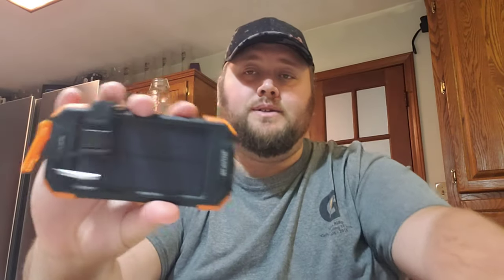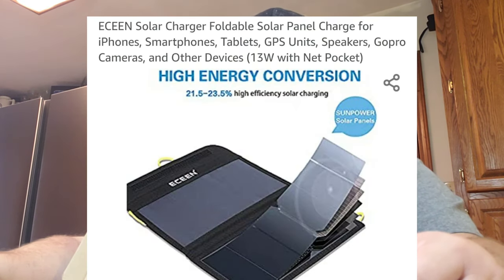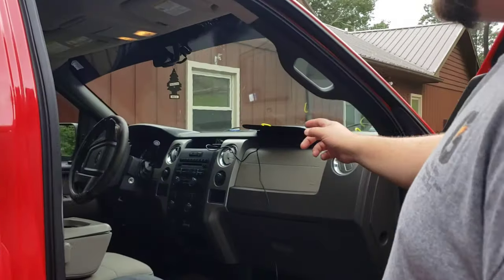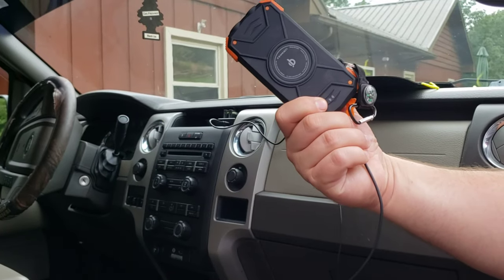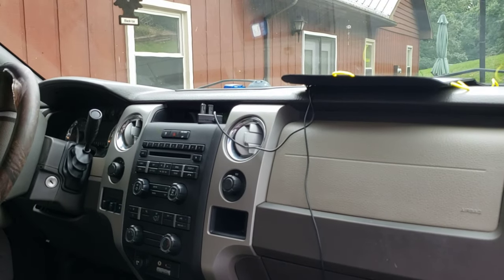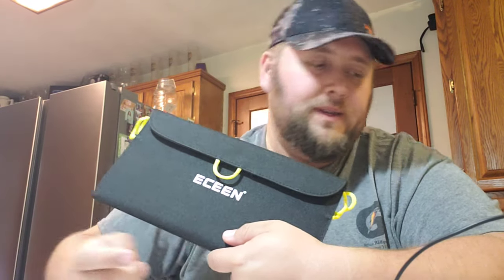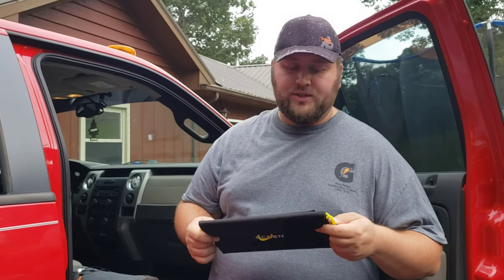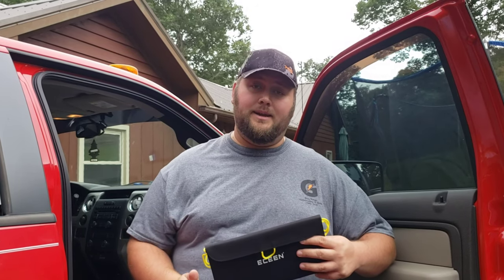ECEEN Solar Charger Foldable Solar Panel | Outdoor Gear | ( Review )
if you enjoy fishing of any sort then you'll enjoy my videos
I am your average  fisherman that goes out weekly trying to catch
that trophy fish , weather it be Big Large Mouth Bass or dinner plate sized Bluegills

I enjoy it all , I bank fish , kayak fish & boat fish ... ponds rivers and lakes
looking for some great experiences to share with you all
Between myself LittleB and Nater Tater , or Joshboy or any of my friends

your sure to have a good laugh or learn something new

My Camera Gear :
My Fishing Equipment:
Kayak Gear:
Miscellaneous:
30" Hawg Trough

Item Reviewed In Video:

Solar Panel

Blavor Solar Bank 10,000 :

Blavor Solar Bank 20,000 :

HIGH EFFICIENCY: Constructed of 22% efficiency solar panel which provides 2A output (MAX), easier and faster to replenish juice for your powerless gadgets.
LIGHT WEIGHT & ULTRA COMPACT: Light weight design only 0.85lb. Folding size only 14 x 7 x 1.0inches for superior portability.
UNIQUE VOLTAGE REGULATOR: Unique voltage regulator design to ensure stable voltage and current, protects your device while charging. Premium Dual USB output design supports charging 2 devices simultaneously in 2.0A total (MAX).
UNIQUE DESIGN: High quality polyester for weather-resistant outdoor durability. Well-placed many hooks enable easy attachment to backpacks (4pcs free carabiners included) for use while on the go. there have a net pocket can stock your cell phone or other’s gadgets, and stock cables, etc. With velcro straps for fast open and close.
PACKAGE CONTENTS: 1PC* ECEEN 13W solar panel, 4PCS* Carabiners, 1PC* User manual, 1PC * 40cm Micro USB cable.